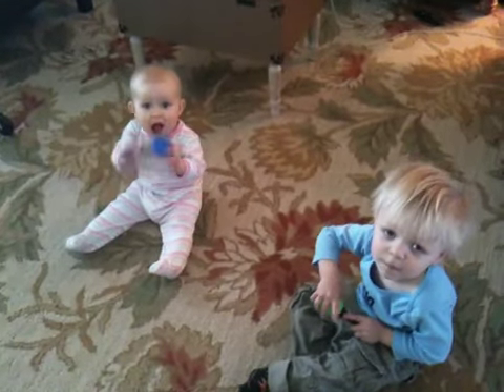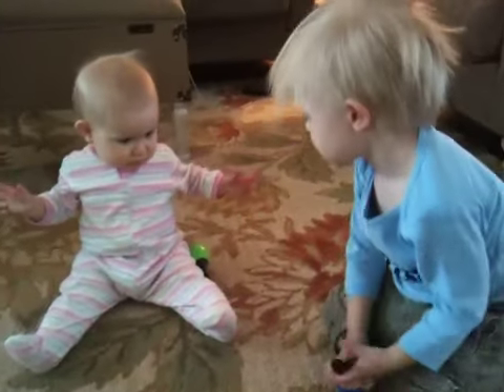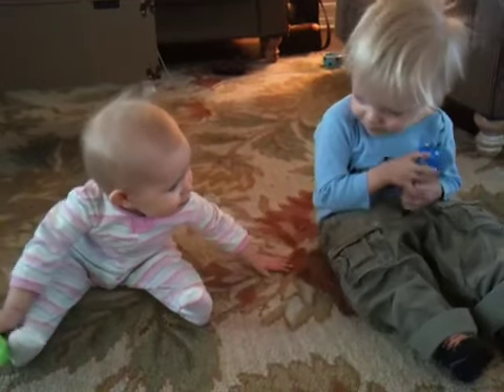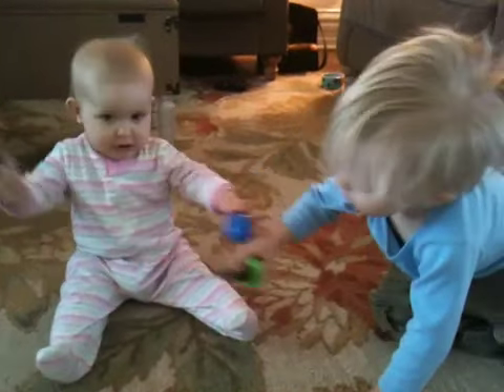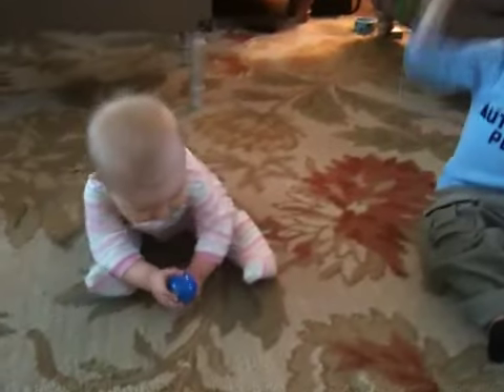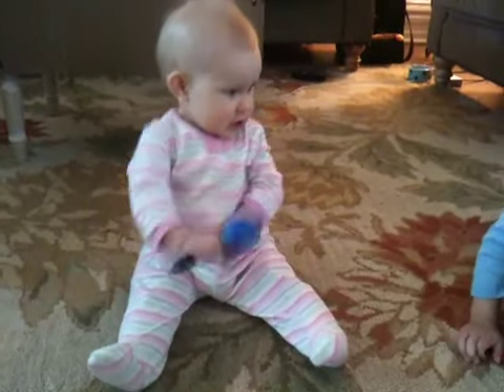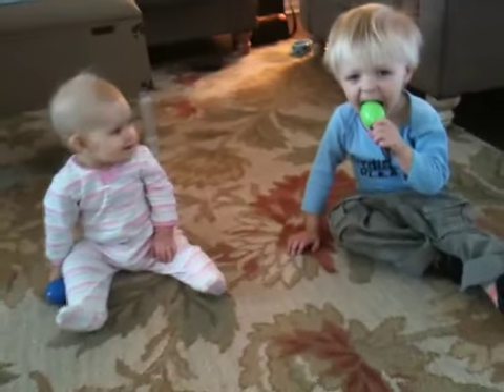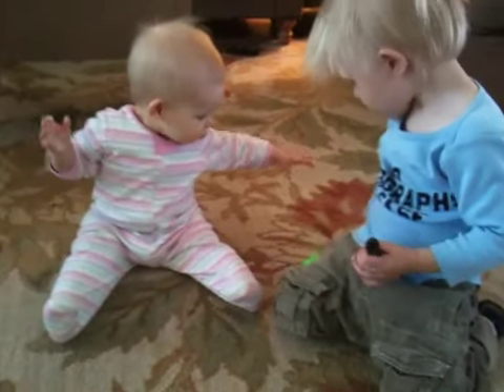Shake it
J and C shaking their maracas from their buddy Jack